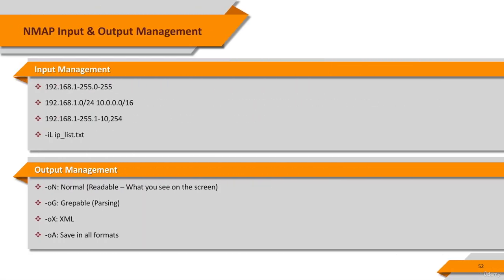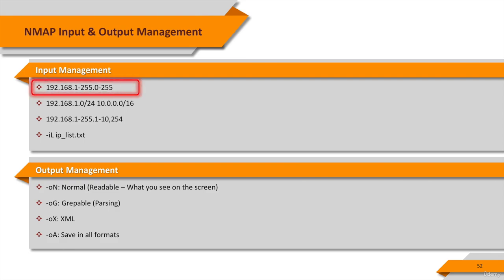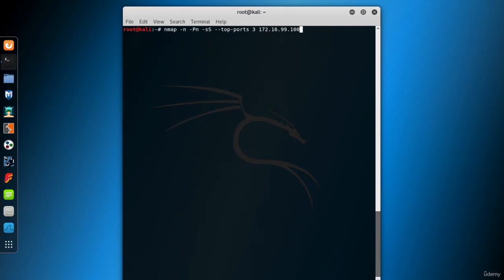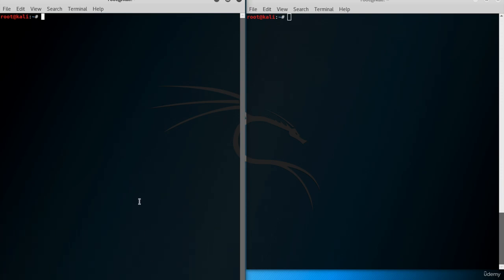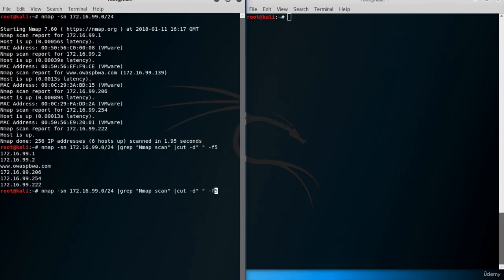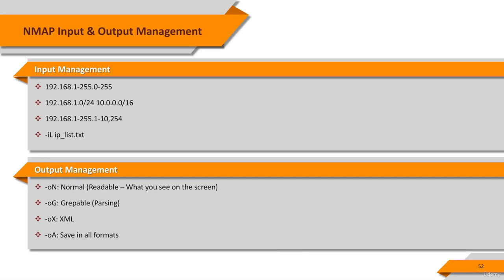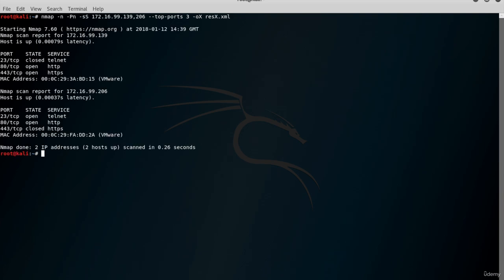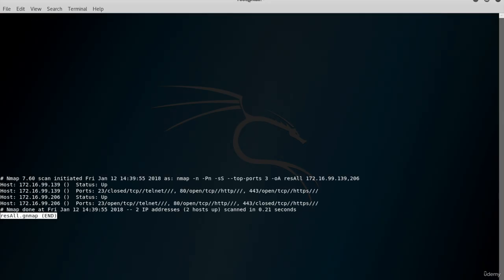CompTIA Pentest+ | 8. Nmap | 7. Input-Output Management